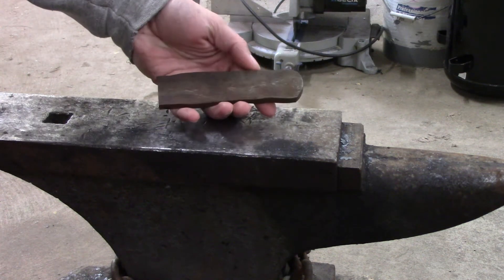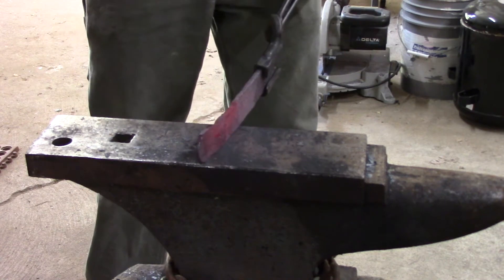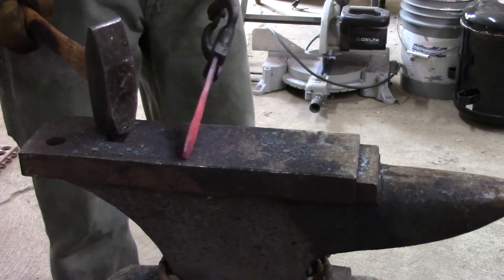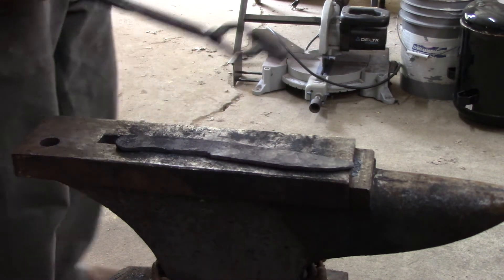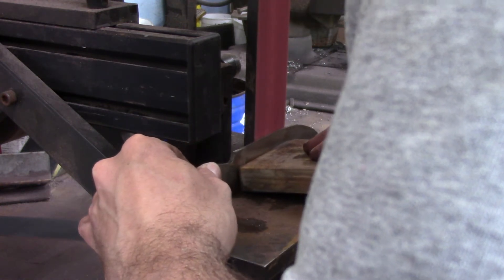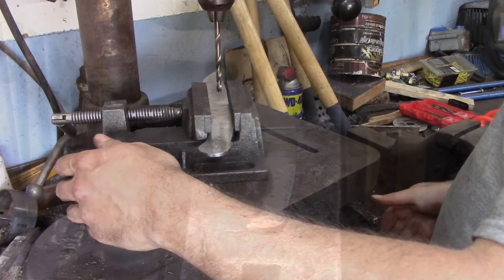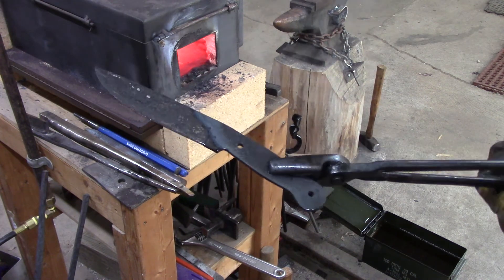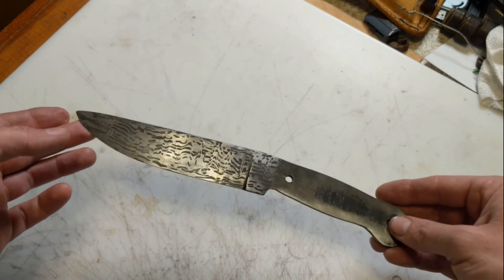Forging a knife blade from the canister Damascus billet- 1080 and nickel powder and bed springs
A couple of weeks ago I made my first billet of canister Damascus out of 1080 powder with 2% nickel and a big handful of springs I salvaged from an old mattress.  This week I took about a third of that bar of steel and forged, ground, and heat treated a knife blade.  I still need to put a handle on this blade. I decided to do that in another video.  As a beginner bladesmith I too often rush the finish work, because I am impatient to see what it is like when it is done.  So I decided to take it a little slower on this one.

2”x72” ceramic grinding belts
3M trizact belts